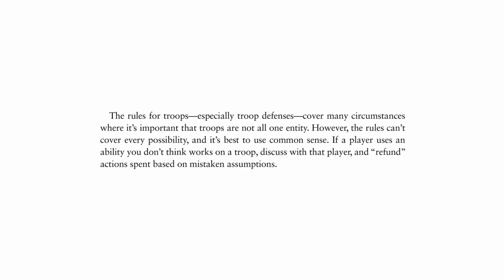More on Troops in Pathfinder 2nd Edition Remastered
More discussion on Troops in Pathfinder 2nd Edition Remastered.

00:00 Introduction
00:58 Targeting Troops
01:50 Damaging Effects
02:35 Fireballs and Other Area Damaging Effects
04:38 Non-Damaging Effects
06:05 GM Interpretations & Refunding Actions
08:34 Conditions and Troops (Flanking, Grabbing, etc.)
11:38 Non-Damaging Effects That Don't Remove Segments
14:03 Summarizing Damaging vs. Non-Damaging Effects
15:05 Change Formation (for Military Troops)
16:14 Loose Formations
17:03 Marching Column Formations
17:18 Turtle Shell Formations
17:50 Wedge Formations
 19:10 Close